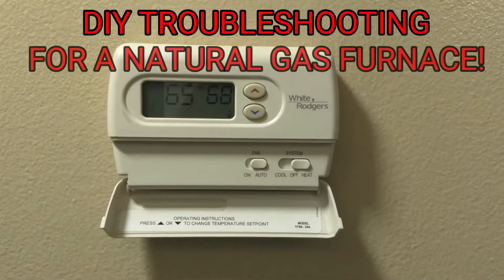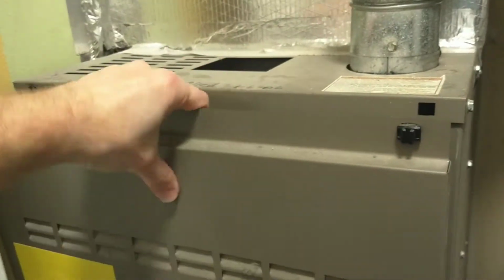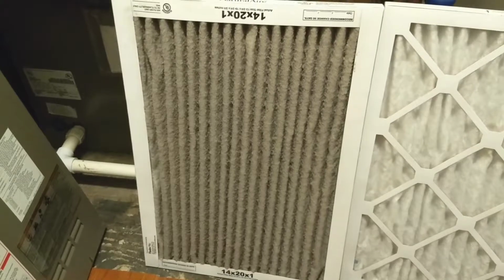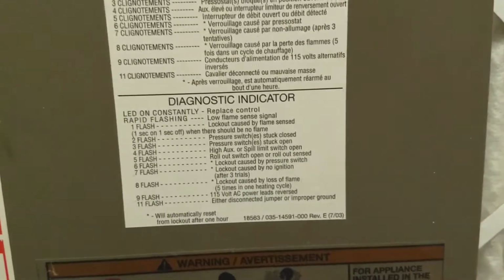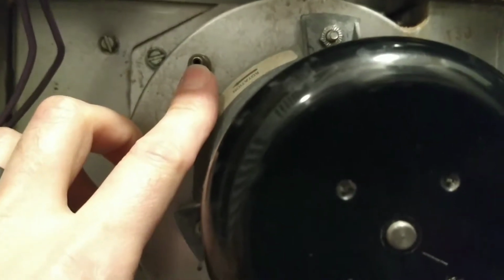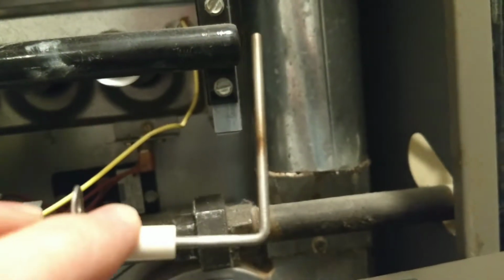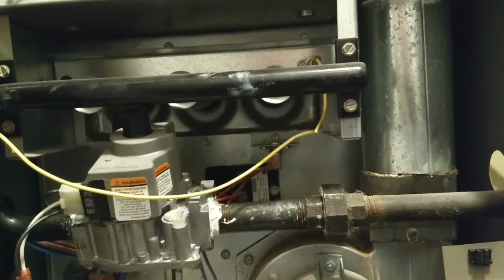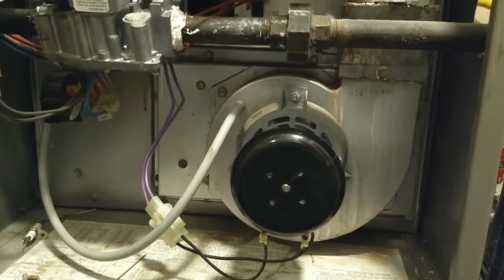MY FURNACE ISN’T WORKING! What to check before calling an HVAC tech.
These are some super simple things anyone should be able to try safely. ALWAYS make sure you have the power off when working inside the unit.  You furnace should have  safety cutoff that prevents it from operating while the door is of... but there is no guarantee.